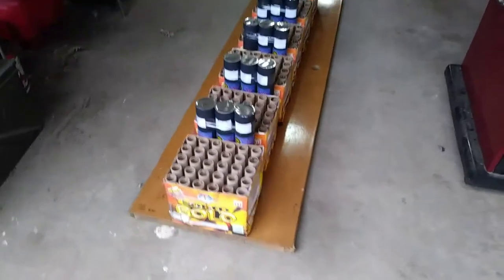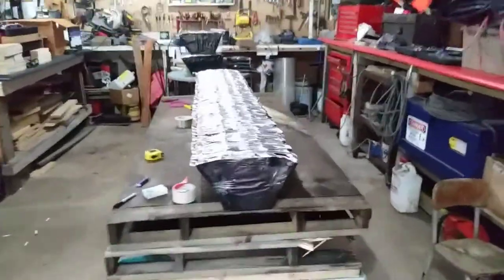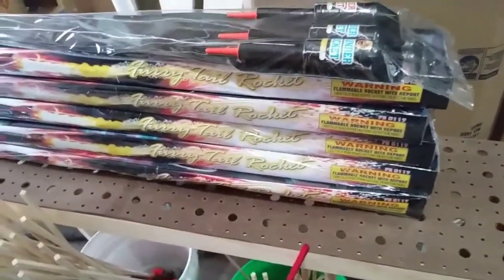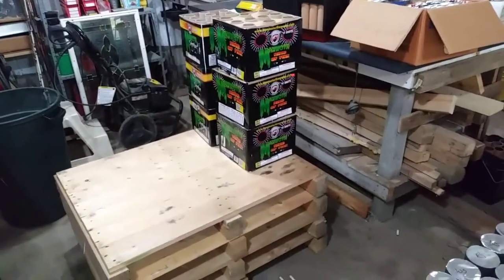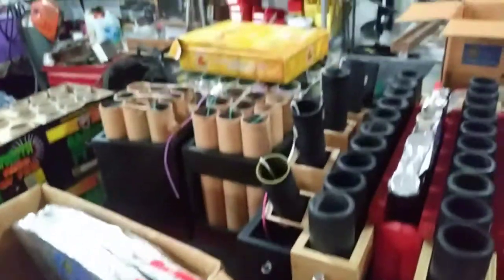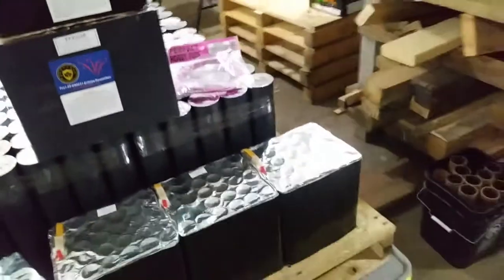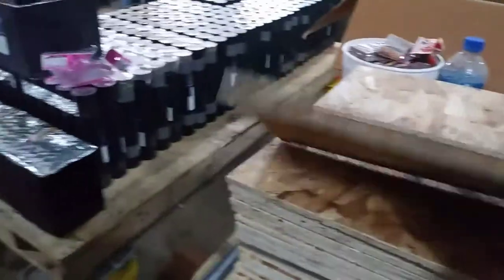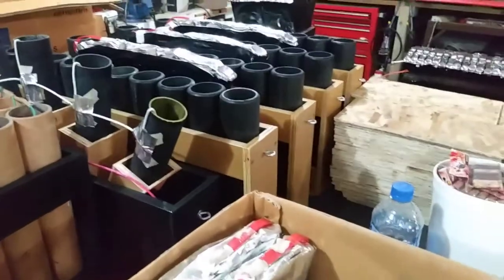Sept 16th Wap Party Firework Setup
Fun times eh:)